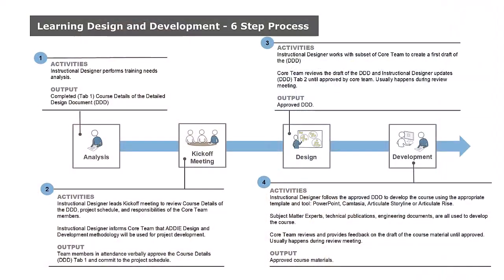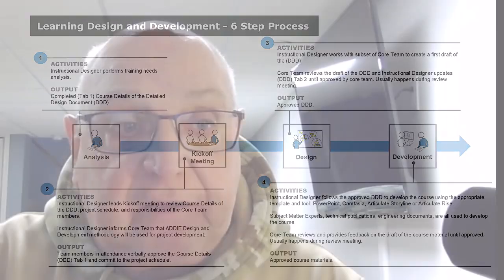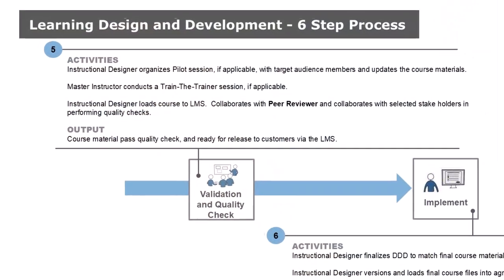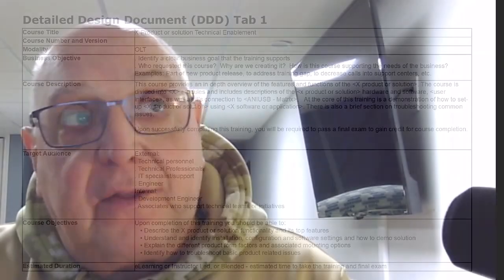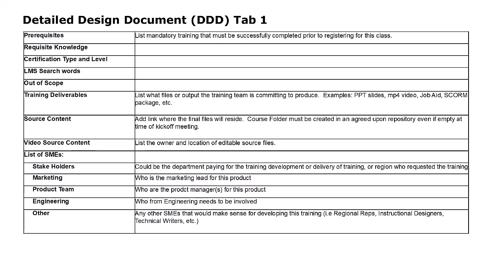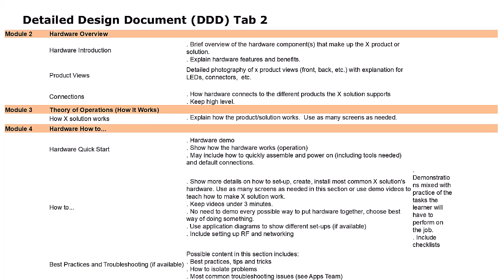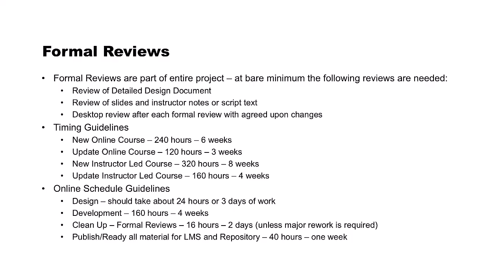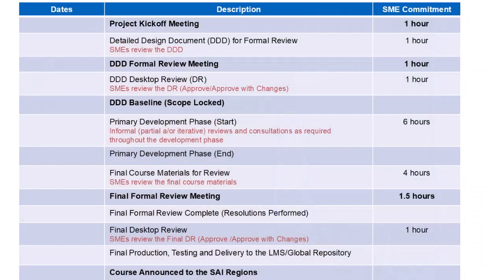Learning Design and Development 6 step process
In this video viewers will learn about the Learning Design and Development 6 Step Process. I have included slides and discussions on several tools mentioned in the process. As always if there any questions, they can leave them for me on my YouTube channel.